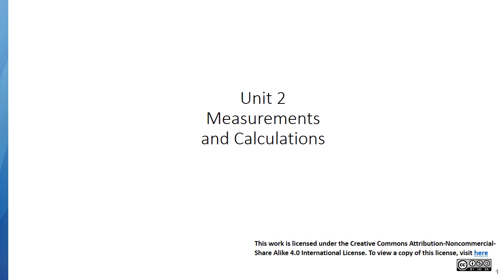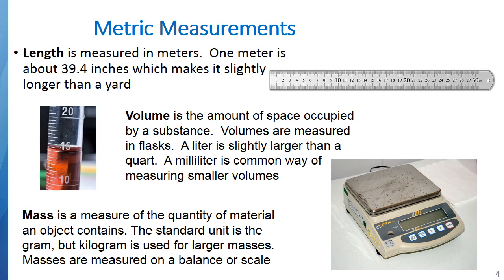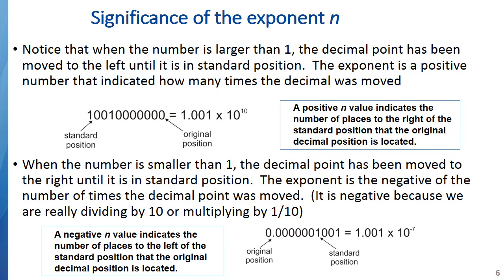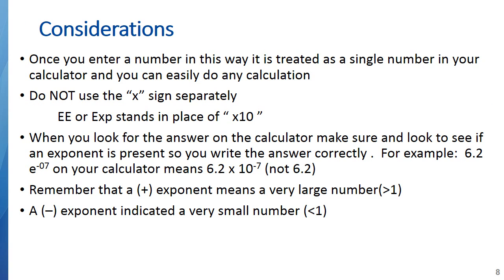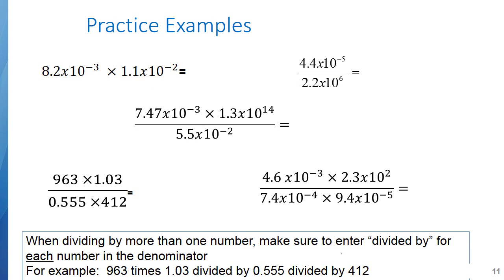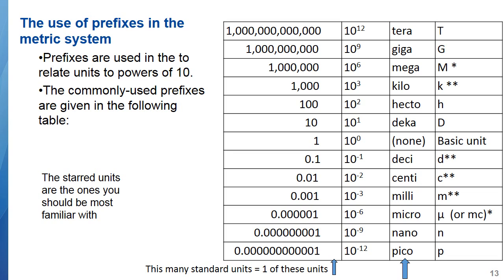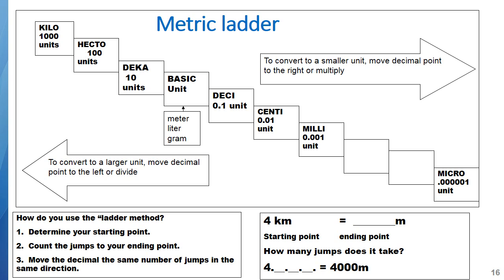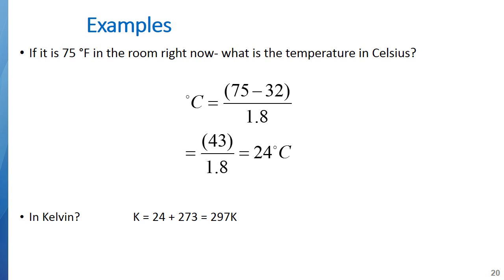Unit 2 slides 1 20 narrated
DescriptionVHS296